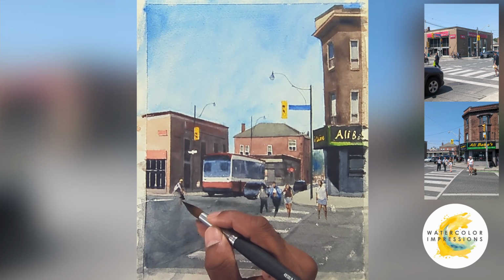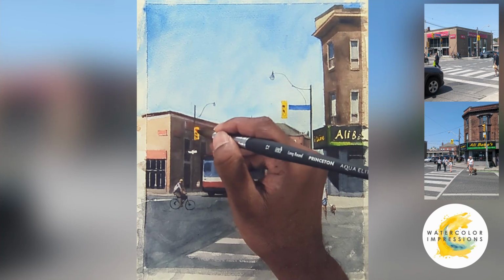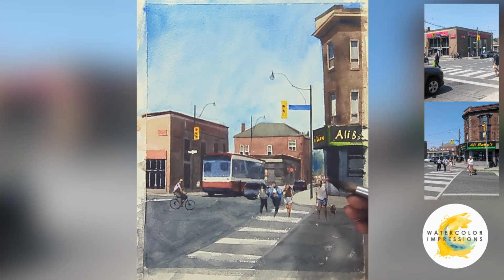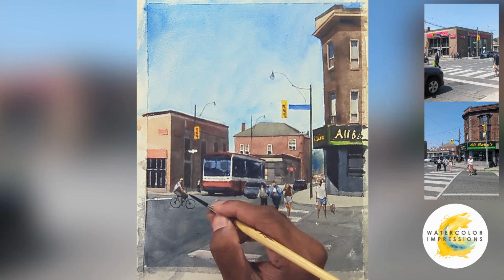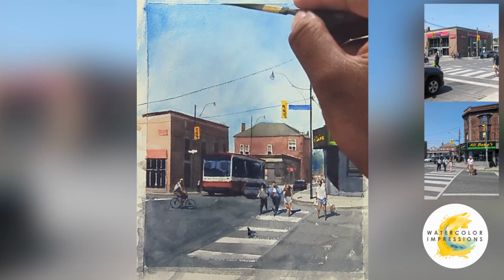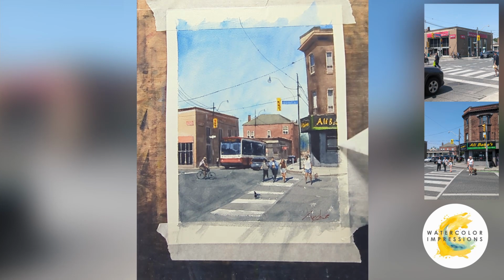How to paint urban cityscape painting in Watercolors // STEP by STEP tutorial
A step-by-step easy watercolor painting tutorial on  "How to paint urban cityscape painting " in watercolors by a professional artist.

► Materials used in this video:

- Saunders Waterford 100% Cotton Cold Press Watercolor Paper 11x17 inches
- Princeton Brushes
- Brustro Brushes
- Masking tape
- Spray bottle
- Tissue Paper

► Colors used in this video:

- Cerulean Blue
- Cadmium Yellow
- Cobalt Turquoise
- Cobalt Blue
- French Ultramarine
- Raw Umber
- Burnt Umber
- Payne's Gray/Neutral Tint
- Yellow Ochre
- Sepia
- Alizarin Crimson
- Chinese White